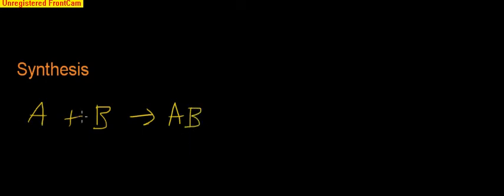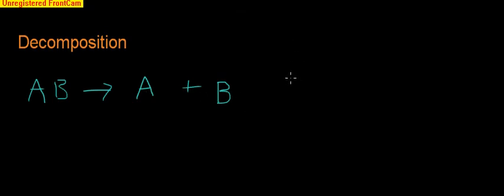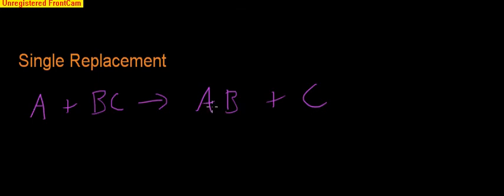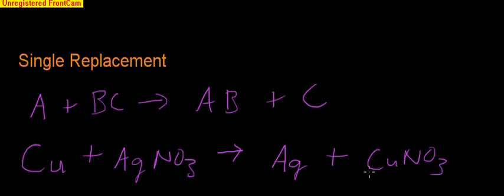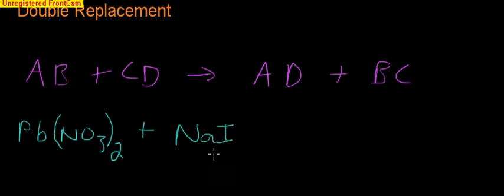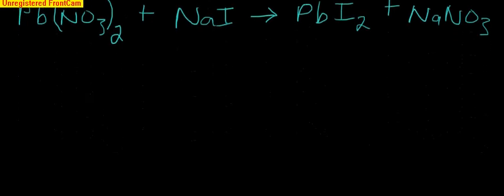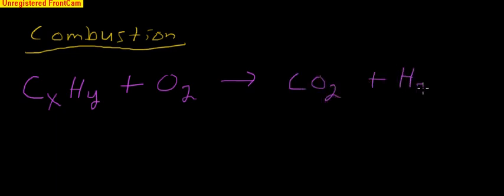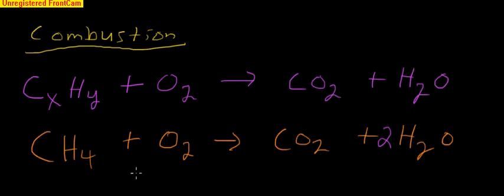Basic Reaction Types